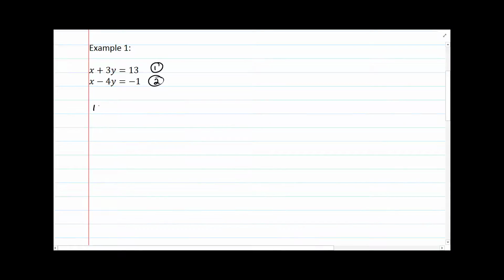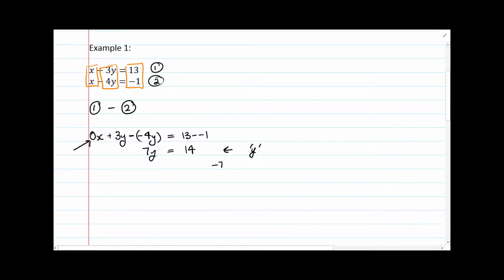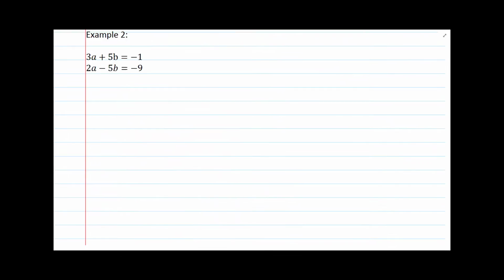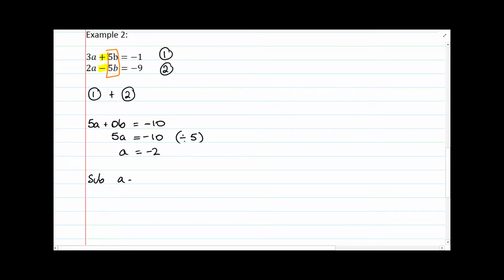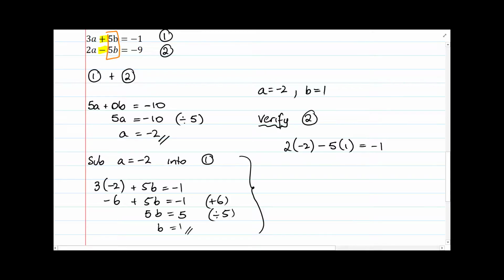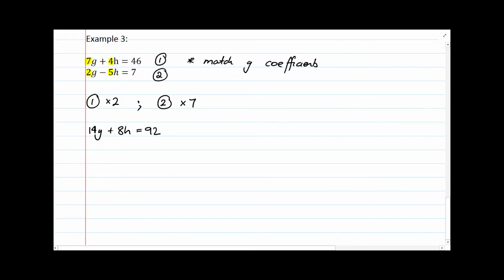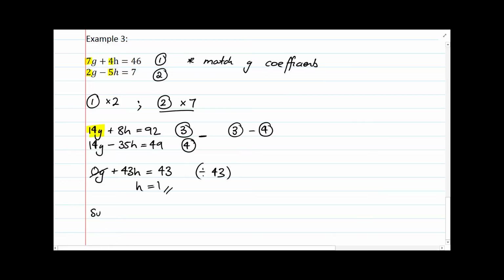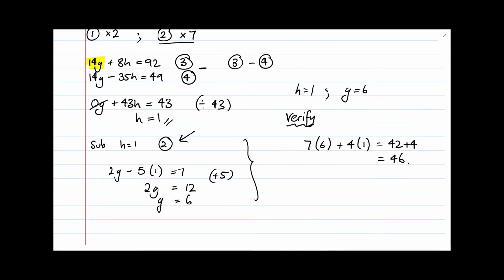Simultaneous Equations Video 4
In this video we explore the second algebraic method for solving simultaneous equations, using the elimination method.